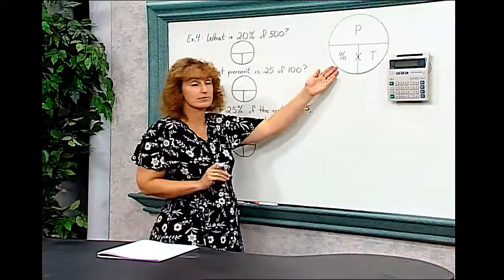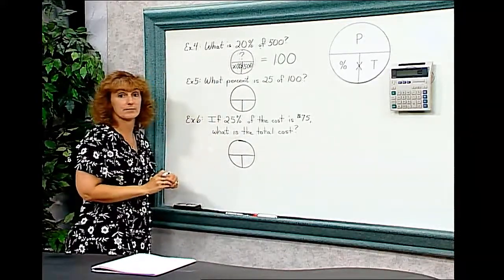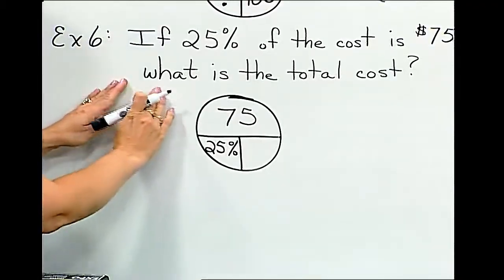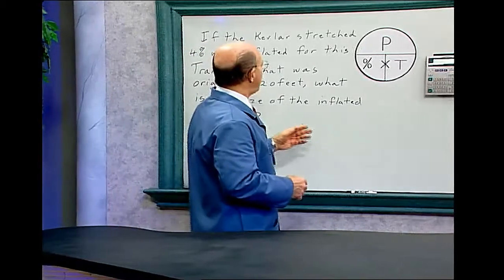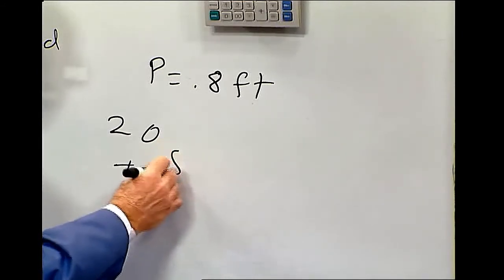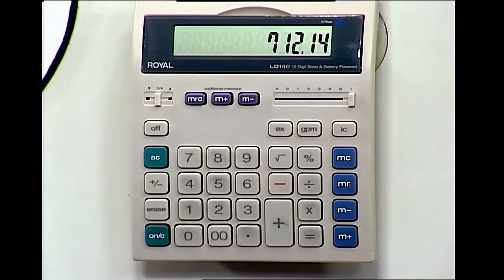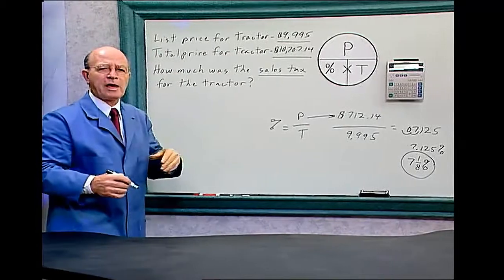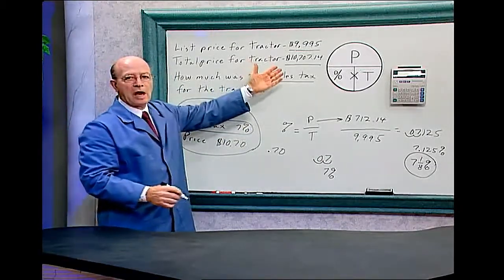Calculator Achievement-The Percent Circle